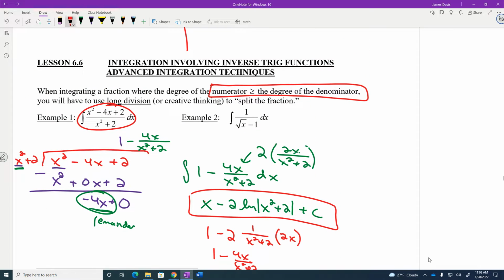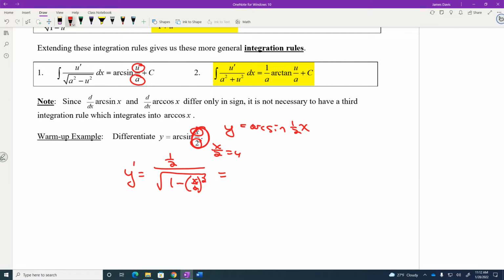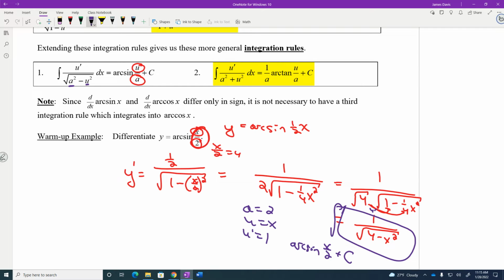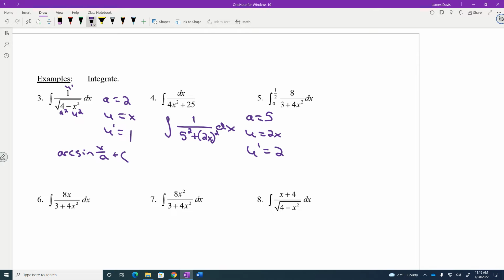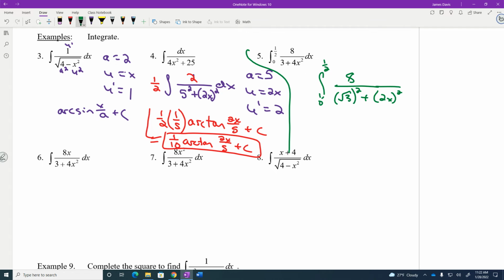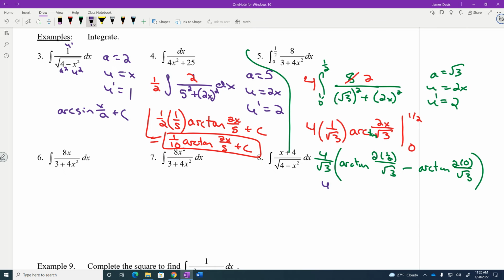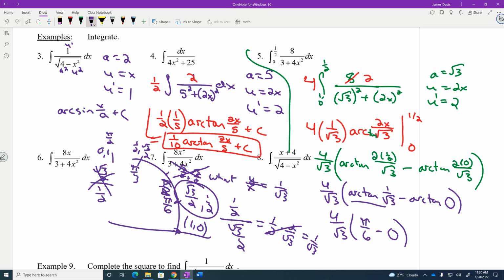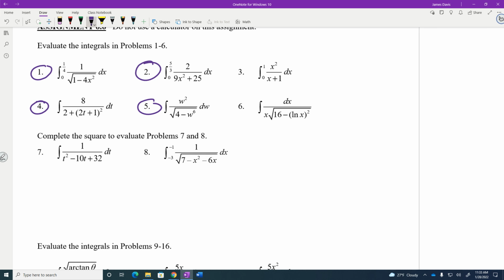Jan 28, 2022